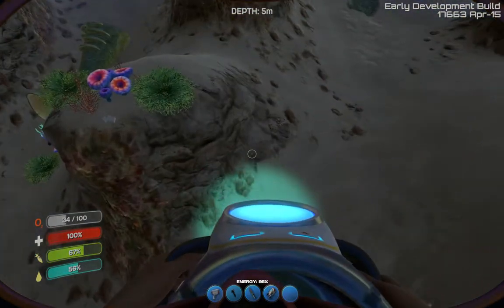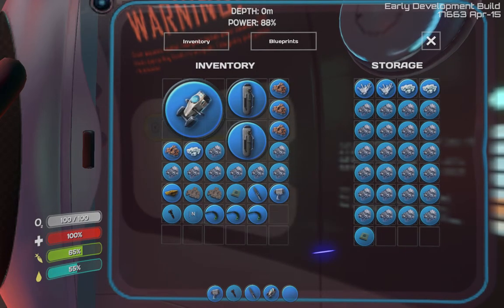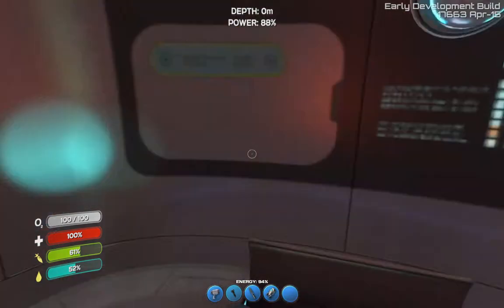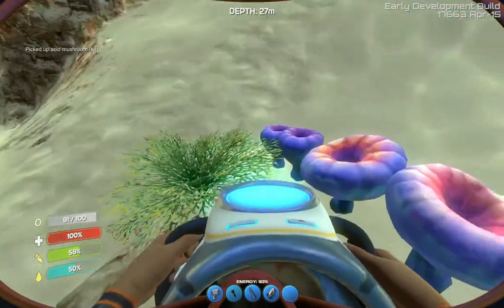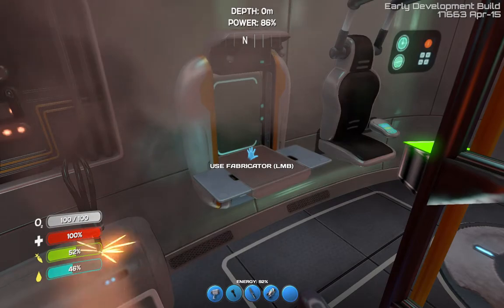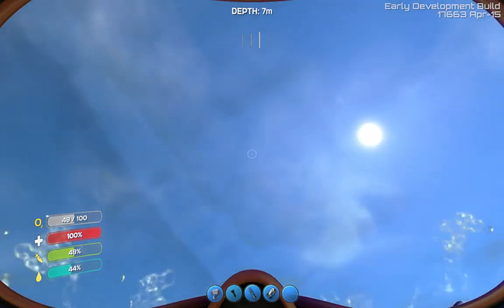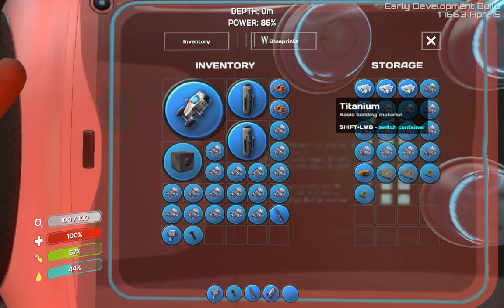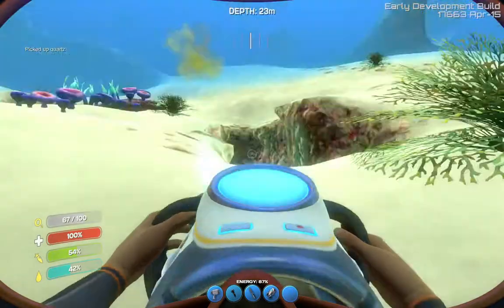Subnautica 4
Underwater fun, in a beautiful world, whit a lot of exploration and survival elements.